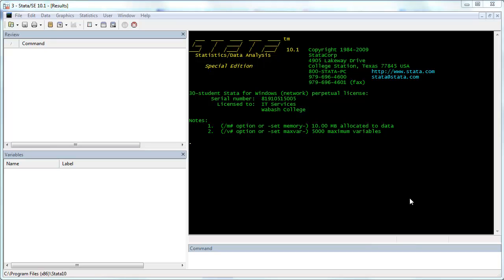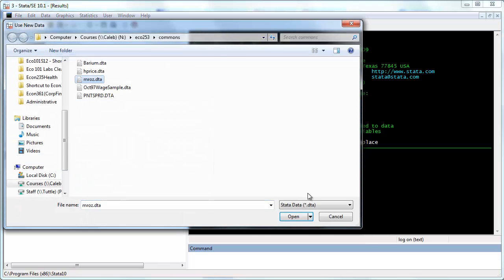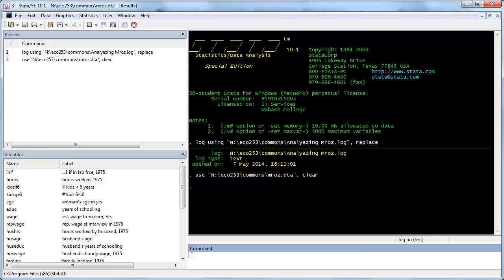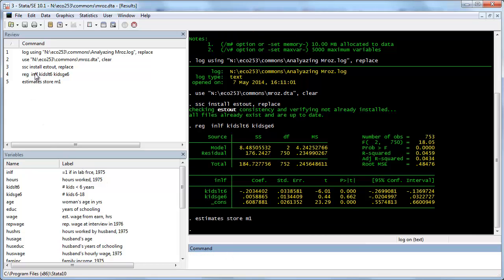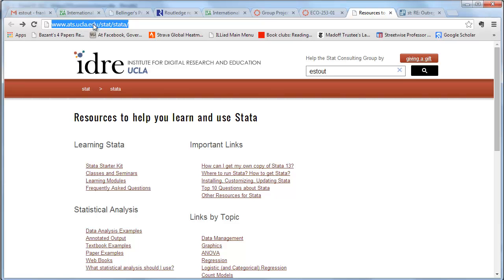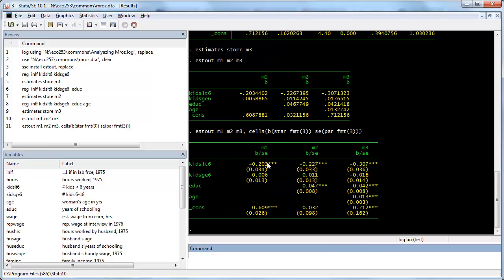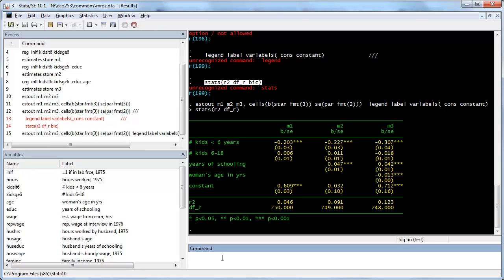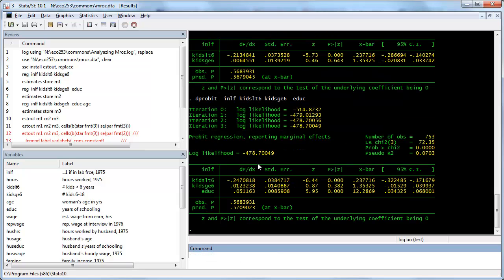Using Estout to Make Result Tables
This screencast shows students how to use estout to create nicely formatted regression result tables.